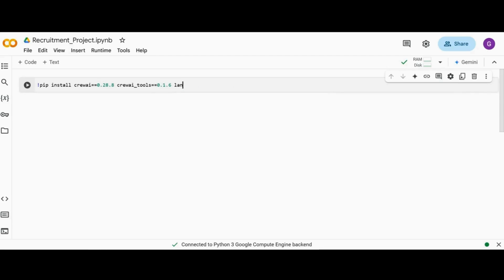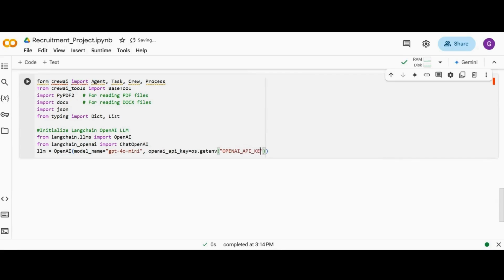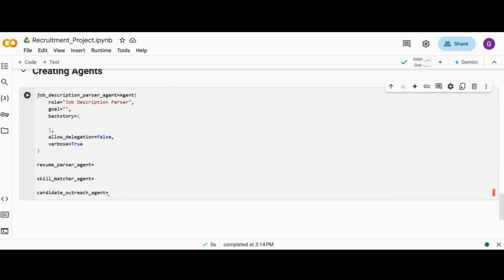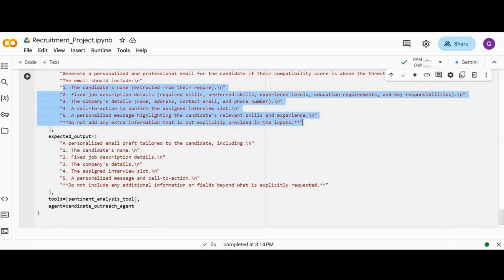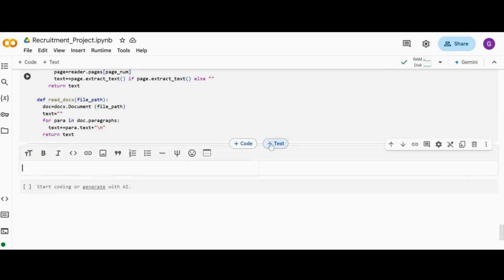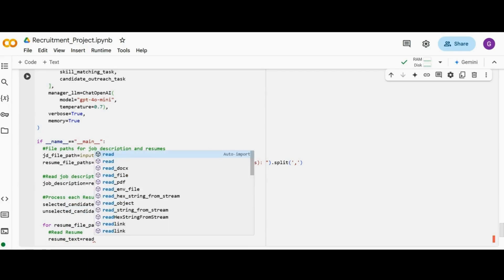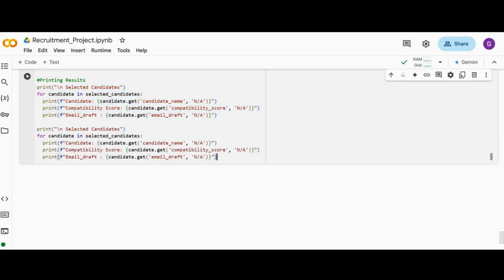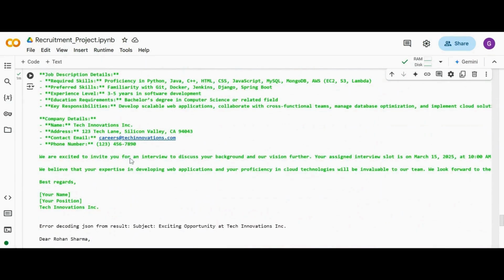AI-Powered Recruitment Agent | Agentic AI Project | Crew AI | Step By Step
Build your own AI-powered recruitment agent using Crew AI – step-by-step! Whether you're a developer or just curious about agentic AI systems, this one's for you. Watch how easily you can automate and personalize the hiring process using modern AI workflows.

🚀 What you'll learn:

How to use Crew AI to build autonomous agents

Setting up roles, tools, and tasks

Real-world use case: AI for hiring & recruitment